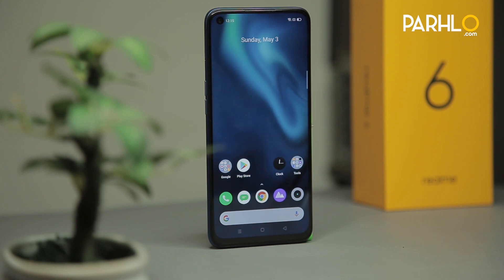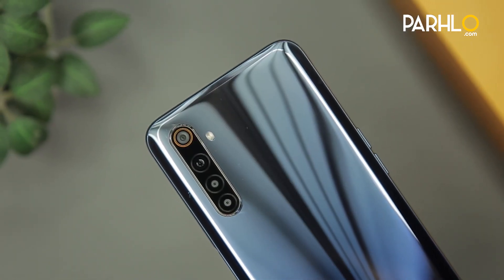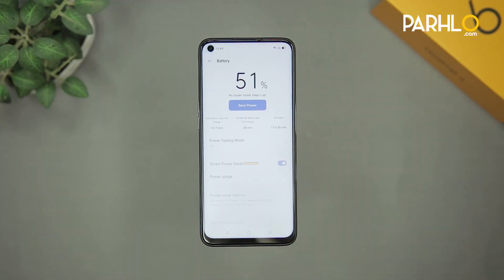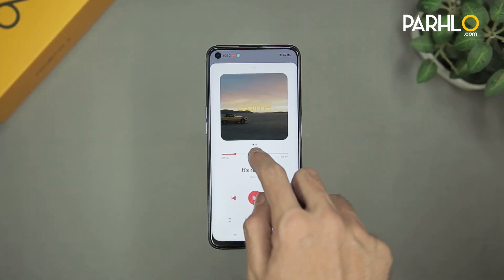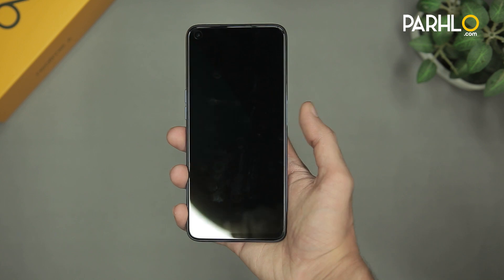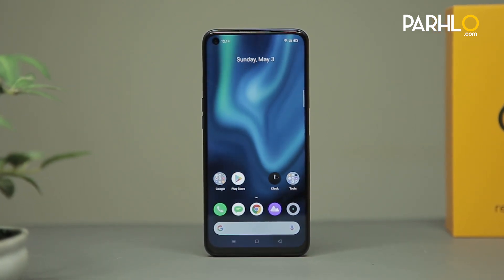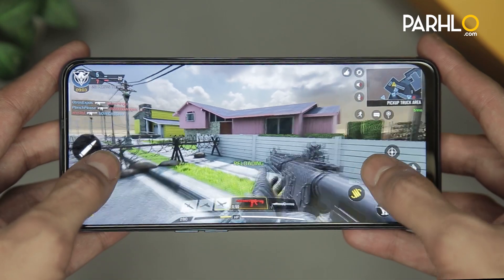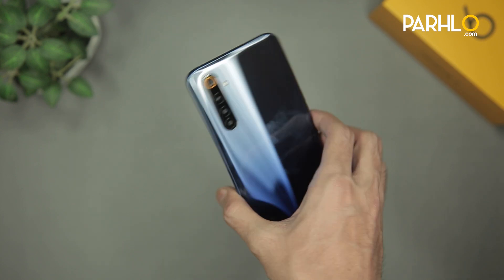Realme 6 - Unboxing and Review | Tech Buzz | Parhlo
Realme 6 is equipped with Mediatek Helio G90T, 4300 mAh massive battery, and 64MP AI Quad Cameras. This phone has some amazing features including high-end camera quality and extreme gaming performance. The estimated price of Realme 6 is under PKR 42,000/- only cheap price.

ABOUT PARHLO
Parhlo.com is the voice of Pakistan with viral news and stories promoting talent not in just entertainment but in liberating youth to become young change-makers.